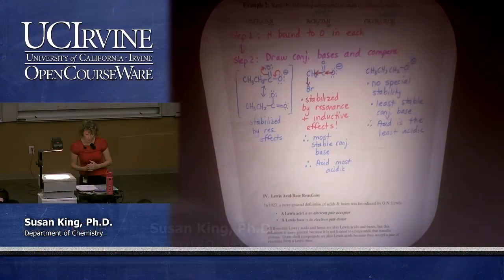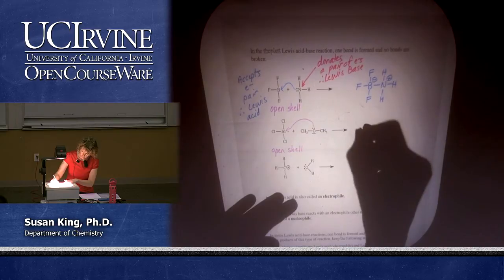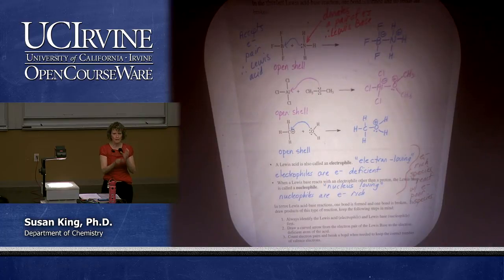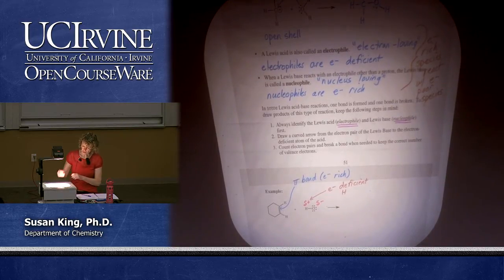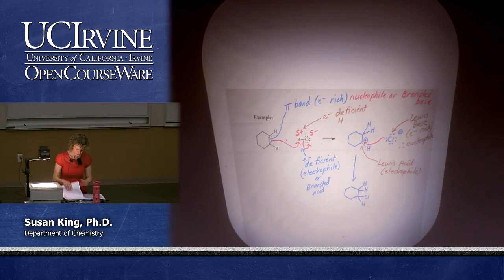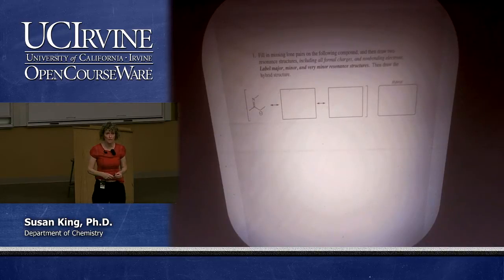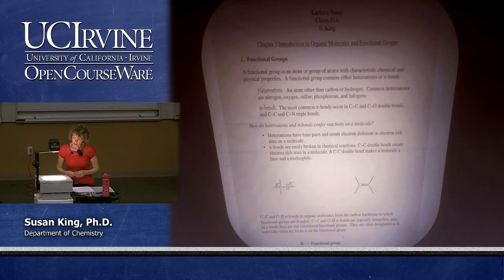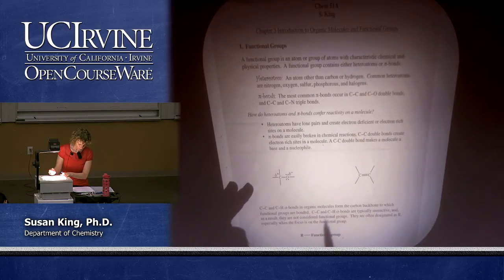Chemistry 51A: Organic Chemistry. Lecture 10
Lec 10. Organic Chemistry -- Introduction to Organic Molecules and Functional Groups

Index of Topics:
00:12-Lewis Acid-Base Reactions
16:19-Quiz: Ranking Acid Strength
20:12-Functional Groups
27:44-An Overview of Functional Groups
28:17-Hydrocarbons
30:51-Compounds Containing C-Z Single Bonds
32:51-Compounds Containing C-O Double Bonds & C-N Triple Bonds
37:42-Names of Functional Groups
42:08-Intermolecular Forces

Required attribution: King, Susan Ph.D. Organic Chemistry 51A (UCI OpenCourseWare: University of California, Irvine), [Access date].